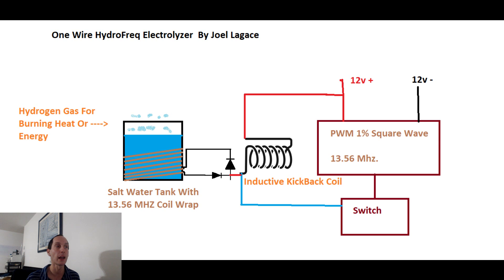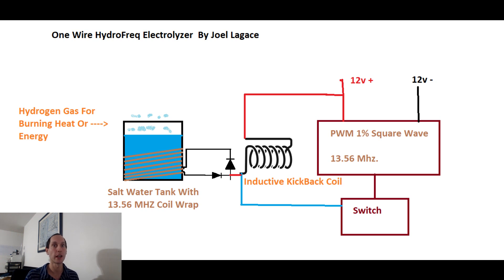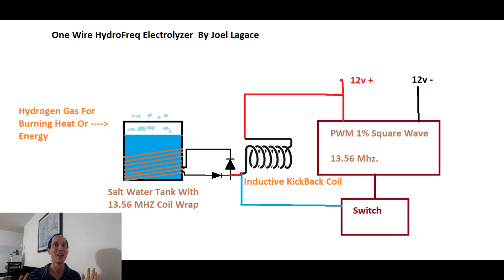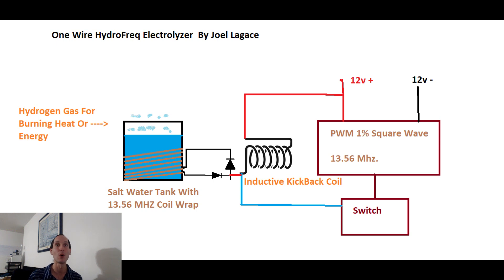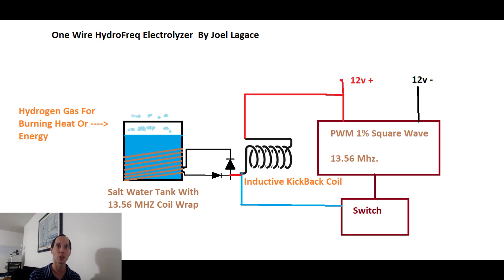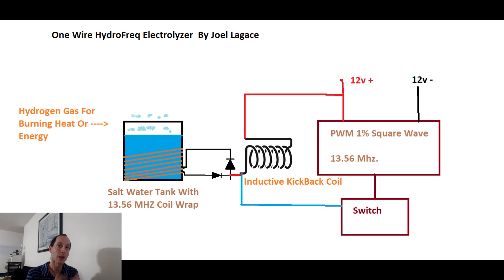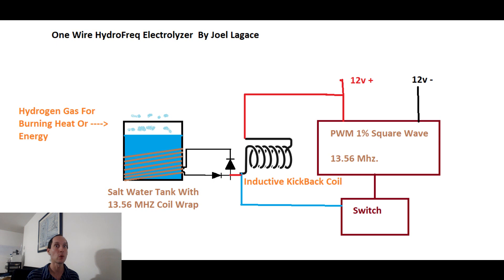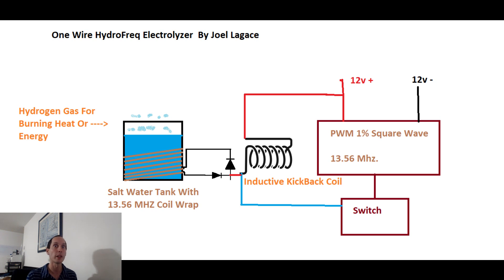One Wire HydroFreq Electrolyzer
Good day folks, I want to present you some relatively new mostly unknown science here. I ran the idea with Chat GPT first and was surprised it understood what I was getting at. But it was not without the usual negative quarks lol.

1. Preparation of the System

Setup: A setup is established where water (preferably saltwater, as it conducts RF energy better due to its ionic content) is placed in proximity to a coil antenna. This antenna is designed to emit RF energy at a specific frequency.

Frequency Selection: The chosen frequency for the RF energy is 13.56 MHz, a frequency that has been demonstrated to be effective in previous experiments like those conducted by John Kanzius.

2. Generation of RF Energy

Pulse Modulation: The RF energy is modulated to produce high-amplitude spikes or pulses. This modulation is characterized by a low duty cycle, meaning the RF energy is emitted in short, intense bursts rather than a continuous wave.

3. Inductive Kickback Capture
Inductor and Diode Setup: An inductor is integrated into the circuit, and a reverse diode is used to capture the inductive kickback (the voltage spike generated when the current flowing through an inductor is suddenly reduced or interrupted).

Energy Utilization: The energy from the inductive kickback is fed back into the system, potentially to the coil antenna, to enhance the efficiency of the process by reusing energy that would otherwise be lost.

4. Interaction of RF Energy with Water

RF Transmission to Water: The pulsed RF energy is transmitted to the water via the coil antenna. The antenna is positioned to ensure optimal exposure of the water to the RF field.

Molecular Dissociation: The intense electromagnetic field created by the RF pulses interacts with the water molecules. This interaction is theorized to cause the dissociation of water (H2O) into its constituent gases, hydrogen (H2) and oxygen (O2), in an efficient manner.

5. Collection and Utilization of Hydrogen

Gas Collection: The hydrogen gas produced through this process is collected. This may require a system to separate hydrogen from oxygen and to ensure safe handling, given hydrogen's flammable nature.

Energy Production or Utilization: The collected hydrogen can then be used as a fuel source. It could be burned to produce heat or fed into a fuel cell to generate electricity with a near zero current electrical input trigger.

Conclusion:

While 13.56 MHz is not the resonant frequency of water, it appears to be effective for the RF-induced dissociation of water into hydrogen and oxygen due to a combination of factors like efficient energy transfer, technical accessibility, and being within the ISM band. The exact physical mechanisms at play are complex and not fully understood, requiring further scientific investigation to clarify.